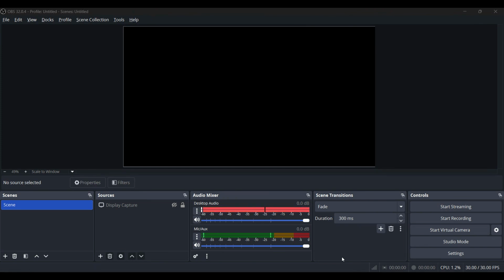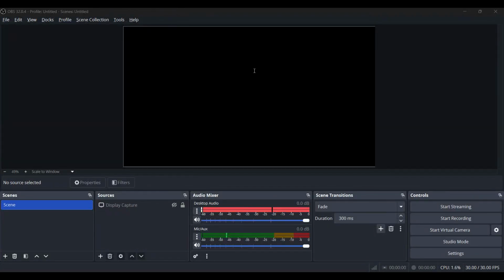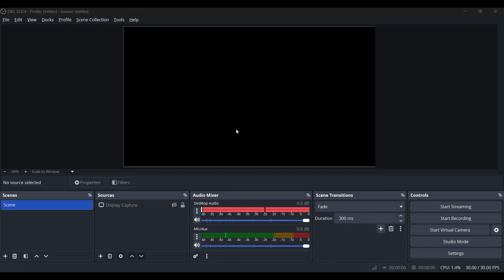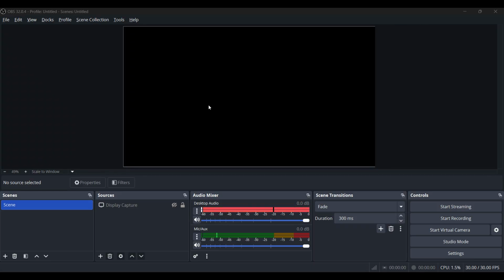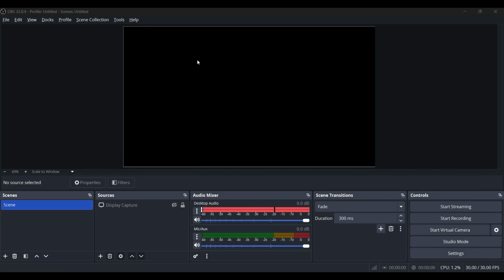How To Change Bitrate On OBS Studio (2026 Easy Guide)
Learn how to change bitrate in OBS Studio for streaming and recording. This step-by-step guide covers Simple and Advanced output modes for better video quality.

Timestamps:
0:00 Introduction
0:32 Opening OBS Settings
0:55 Navigating to Output Tab
1:18 Changing Bitrate in Simple Mode
1:58 Switching to Advanced Mode
2:20 Adjusting Streaming Bitrate (Advanced)
2:48 Adjusting Recording Bitrate (Advanced)